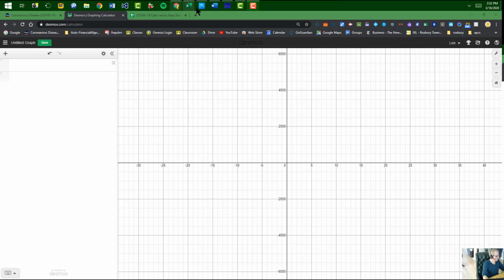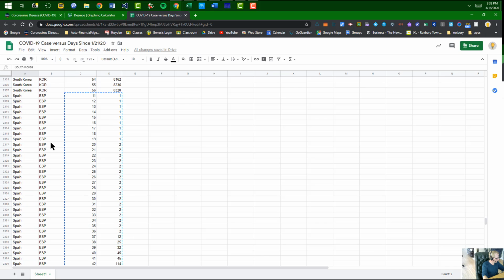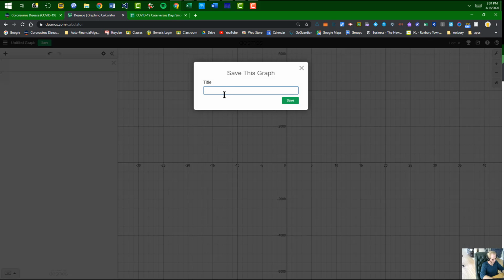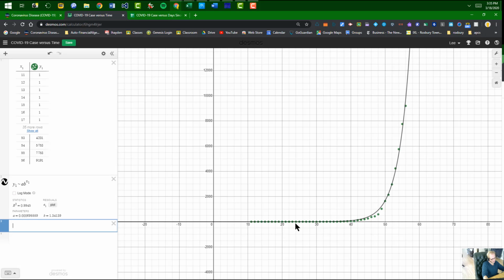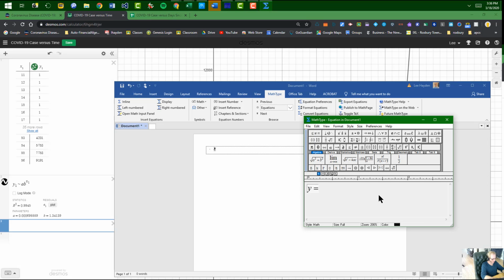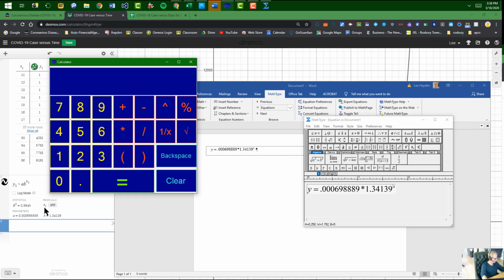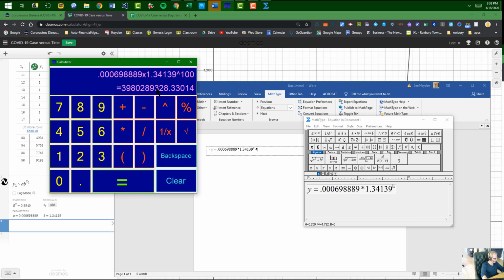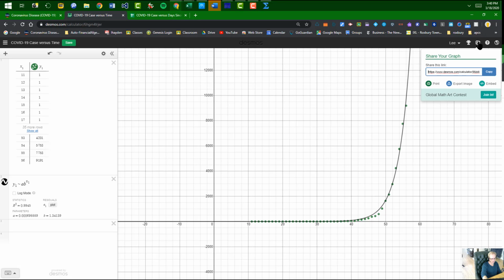COVID 19 exponential growth